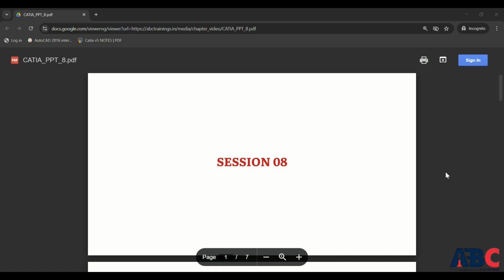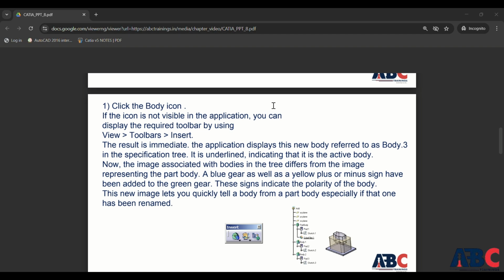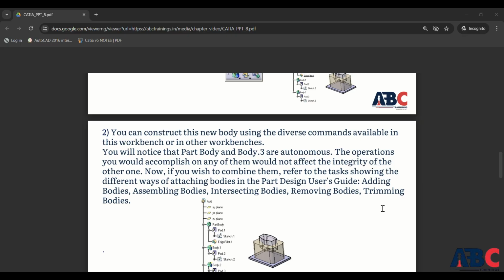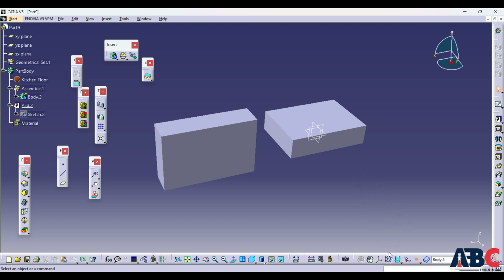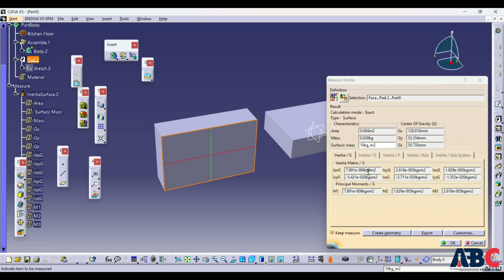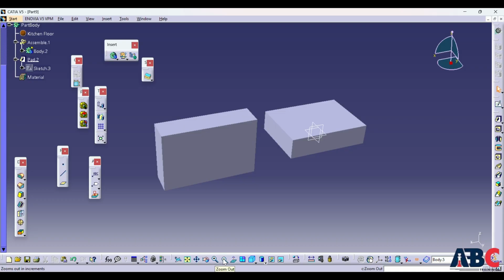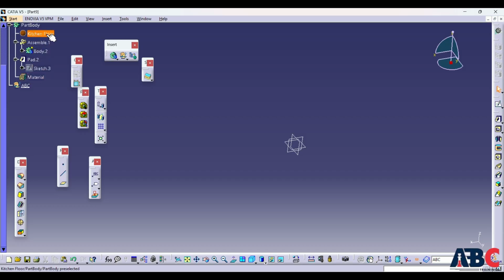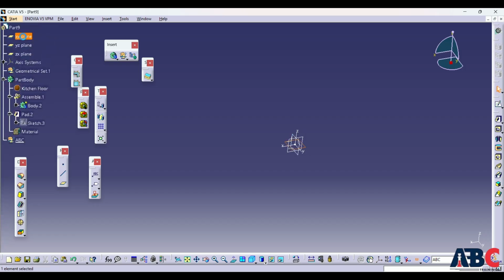CATIA ESSENTIALS FOR BEGINNERS- EPISODE 8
CATIA CAD 3DModeling EngineeringSoftware DassaultSystemes ProductDesign MechanicalEngineering CADTutorial🔧 What is CATIA? | Introduction to CATIA Software 🛠️